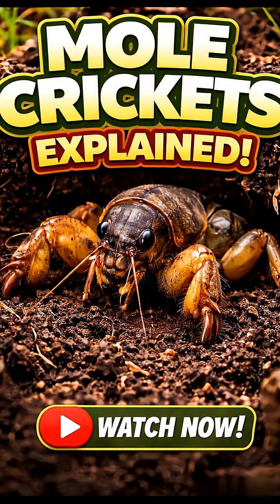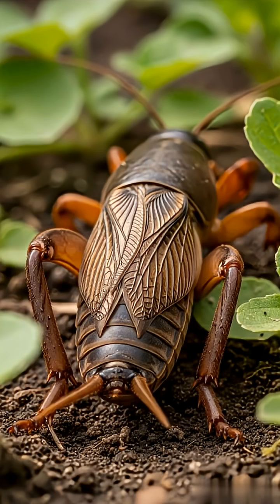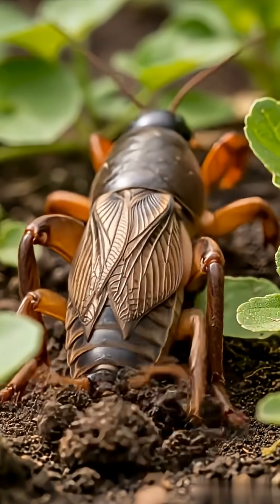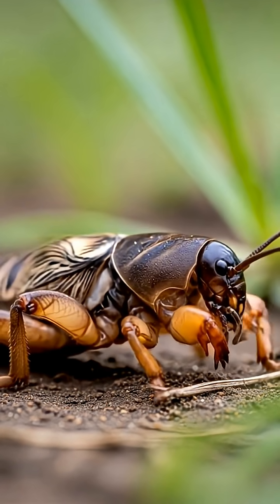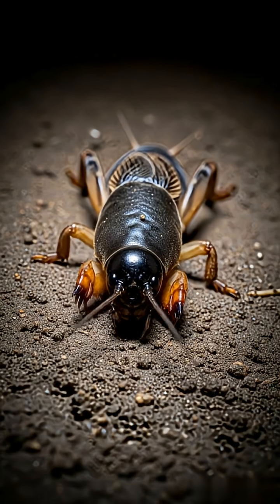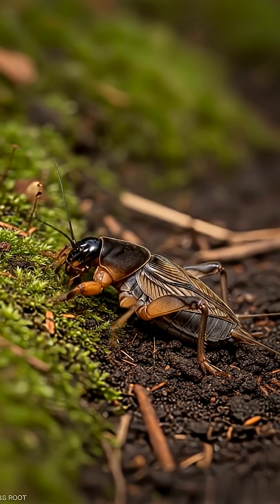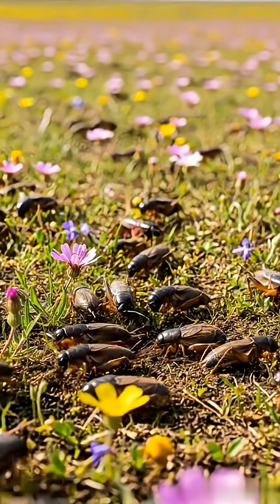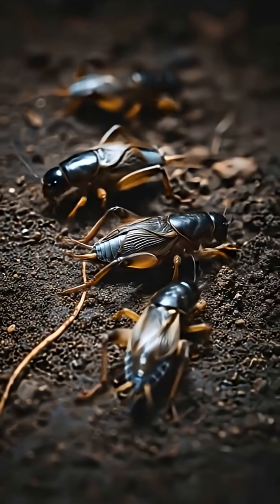Mole Cricket Explained: The Underground Insect You’ve Probably Never Seen.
Mole crickets are one of the most unusual insects on Earth. With shovel-like front legs, underground tunnels, and loud nighttime calls, these insects are perfectly adapted for life beneath the soil.

In this video, we explore what mole crickets are, how they live underground, and why they’re often mistaken for pests. You’ll learn how they dig through soil, what they eat, and how they impact lawns, gardens, and ecosystems.

We also break down:
• How mole crickets got their name
• Why they look like a mix of a cricket and a mole
• Where they are found around the world
• Their role in soil health and aeration
• When they help the environment and when they cause damage

Whether you’re curious about insects, nature, or strange underground creatures, this video gives you a clear and simple look at one of the most misunderstood bugs.